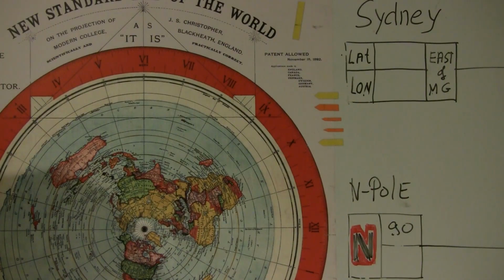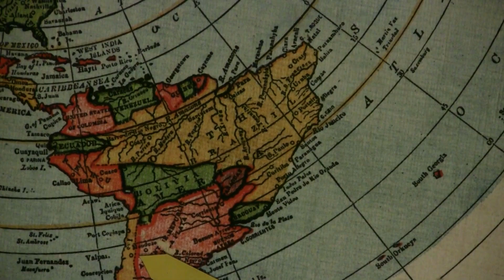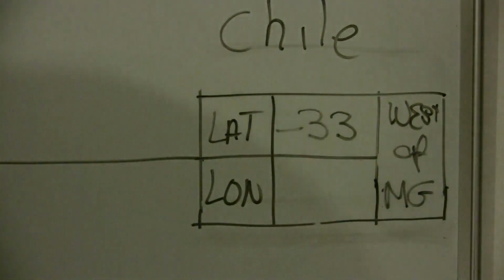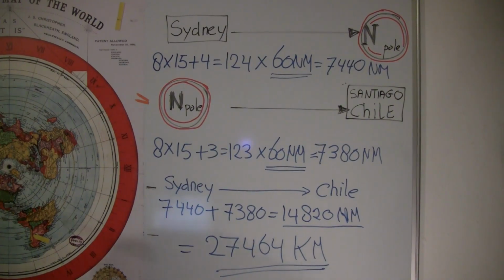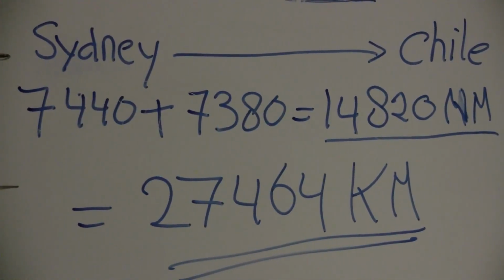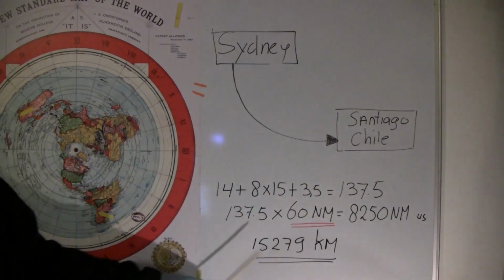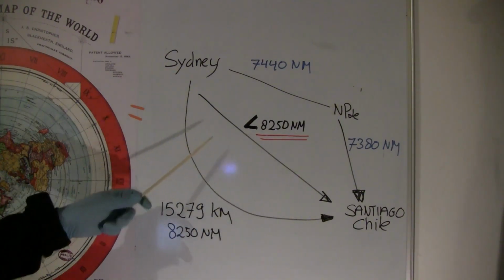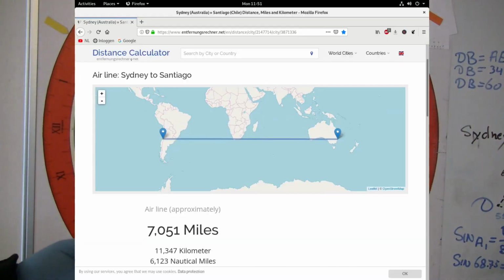GLEASON'S MAP - Sydney to Santiago in Chile